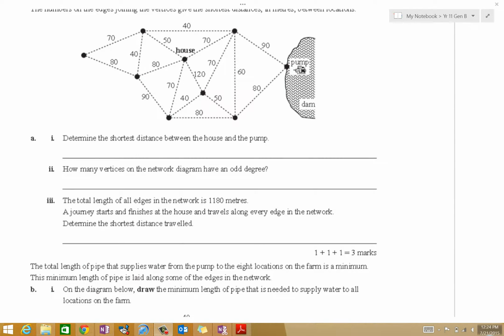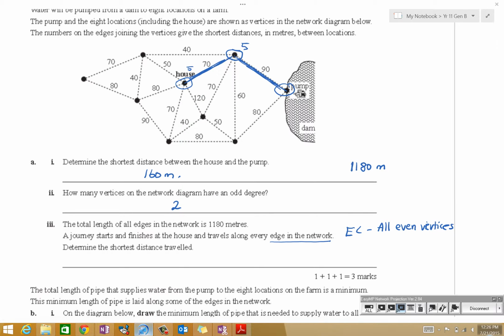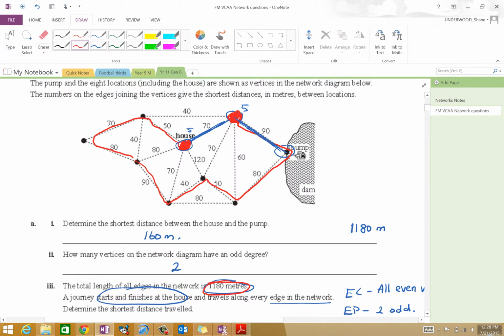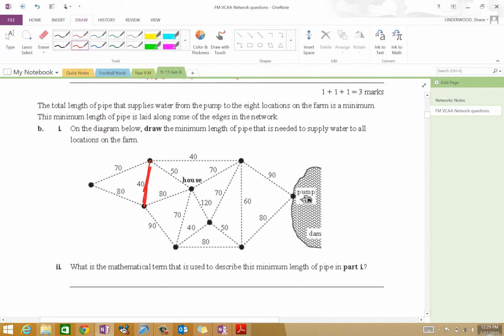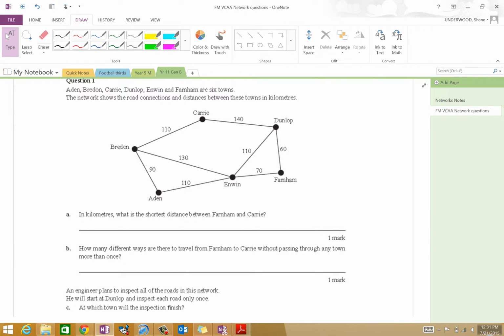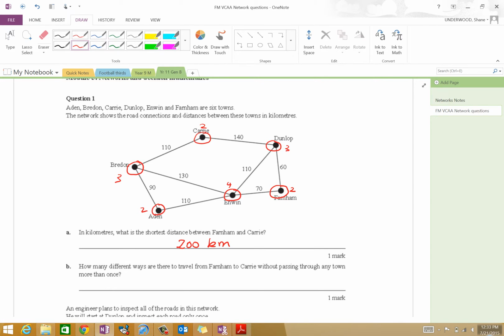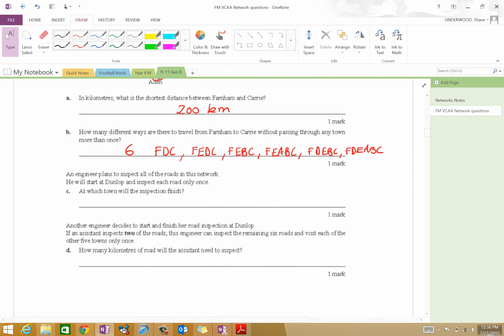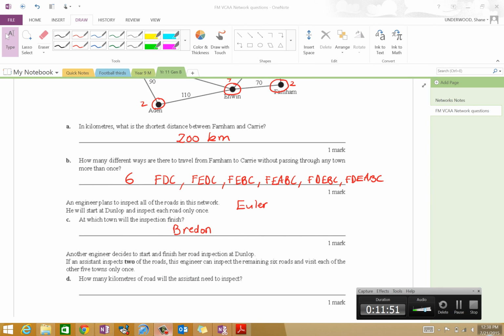Network Exam questions